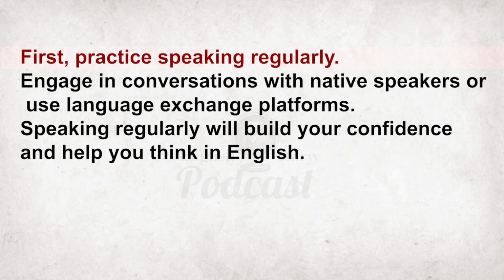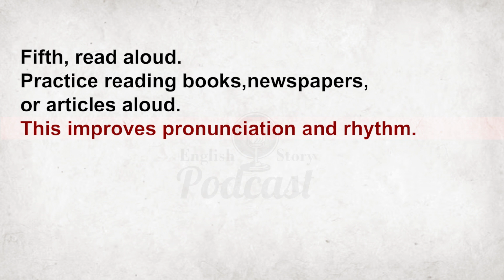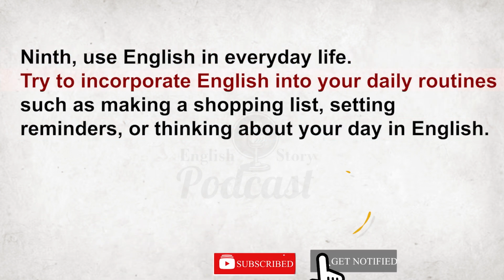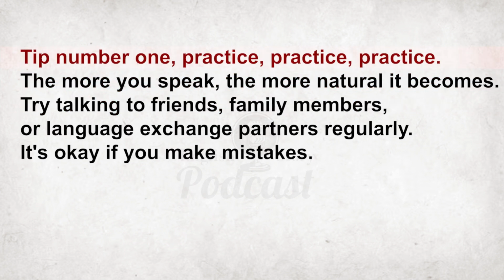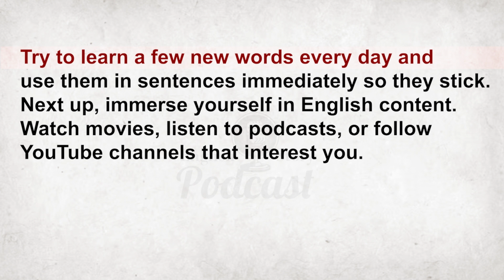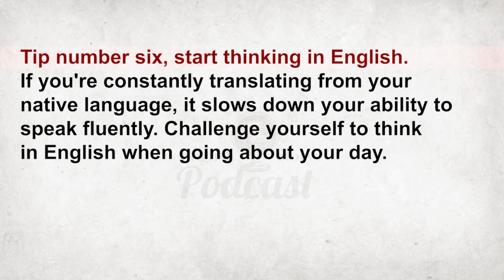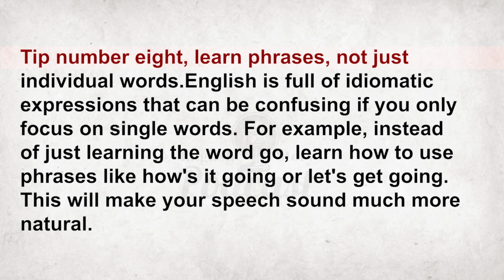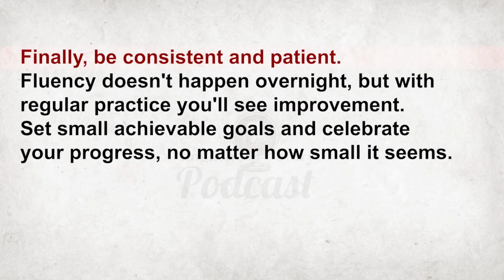Learn English through story |How to become fluent in English 10 Useful Tips | English Story Podcast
You'll learn:
Essential grammar and vocabulary
Pronunciation tips
Conversation skills for real-life situations
Stop struggling and start learning! 💡 Watch till the end for bonus tips that will fast-track your progress.

Welcome to  English Story Podcast !
Your go-to destination for engaging English stories that not only transport you to new worlds but also ignite your imagination. We combine the power of storytelling with language learning to help you improve your English fluency in a fun and immersive way.

Join us as we share captivating, thought-provoking tales designed to entertain, inspire, and enrich your language-learning journey. Whether you're a beginner or looking to sharpen your skills, our content is here to support your progress.

Your support helps us create even better content for you!